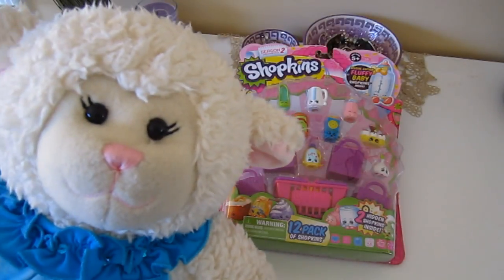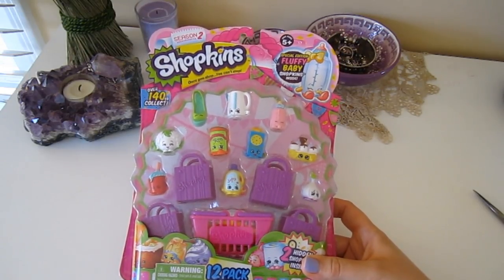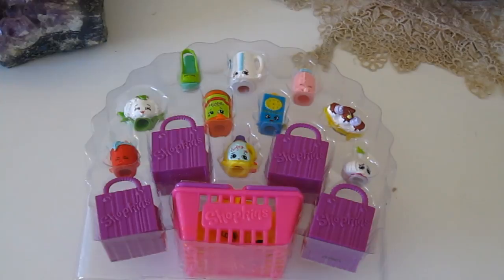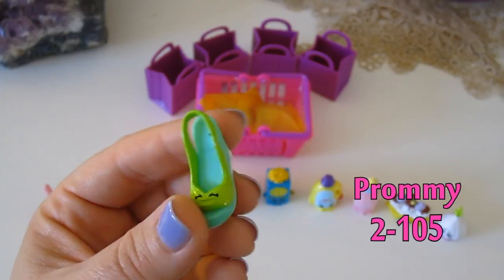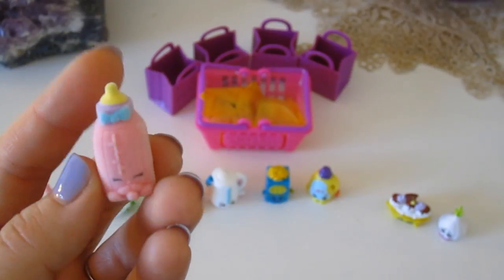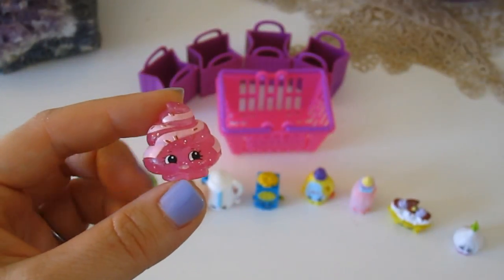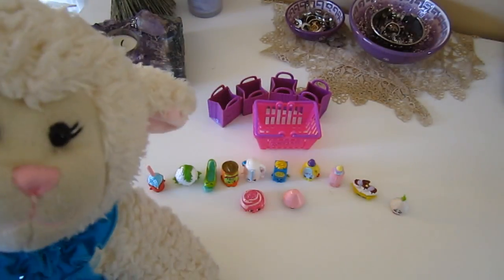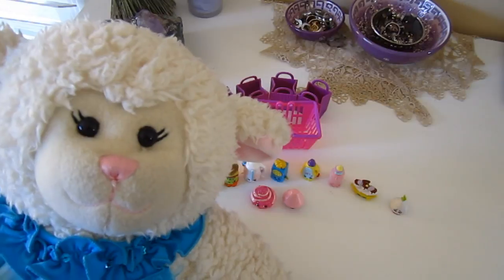#468: Lambie's Shopkins Unboxing Part 2 - LambCam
Join Lambie for a new Shopkins toy unboxing!